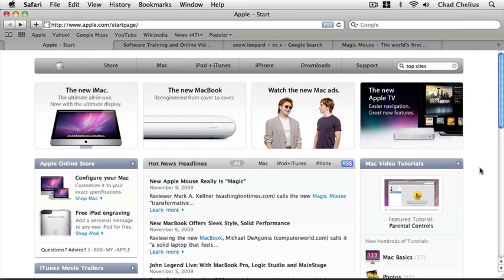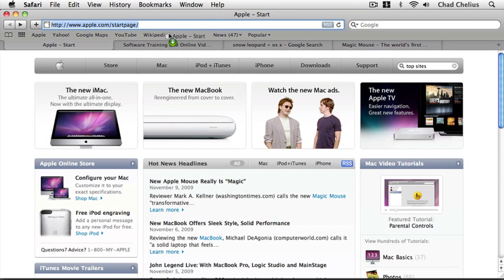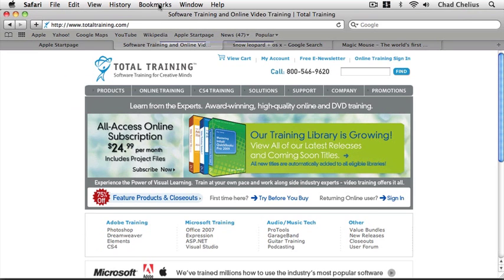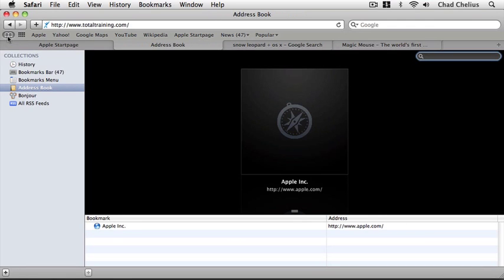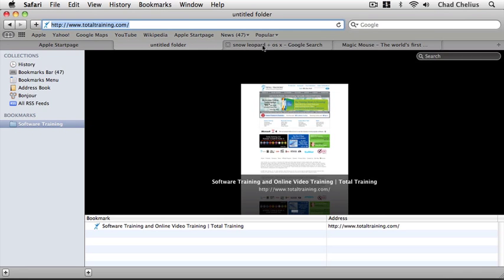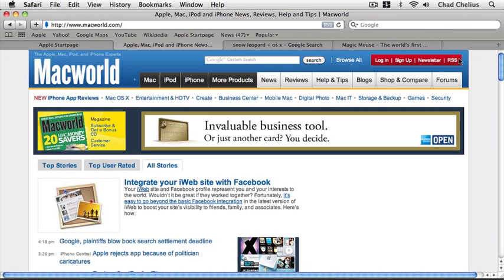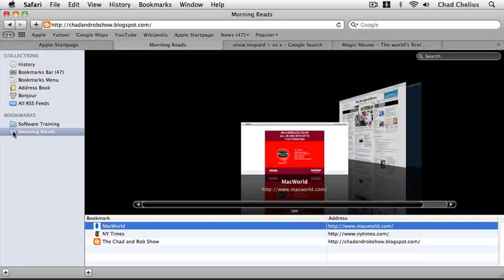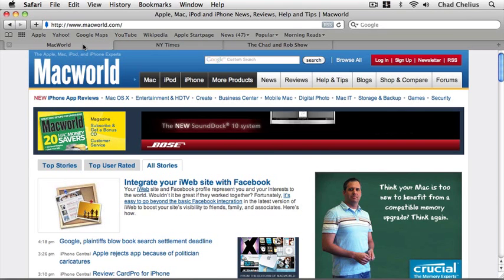07. Browsing the Web with Safari - TSNLPES P01 C07 L04